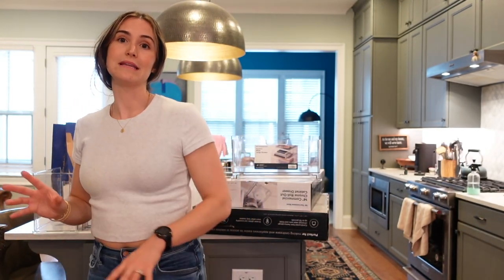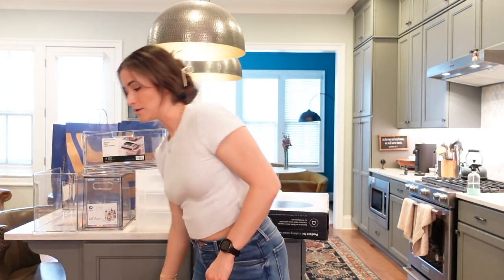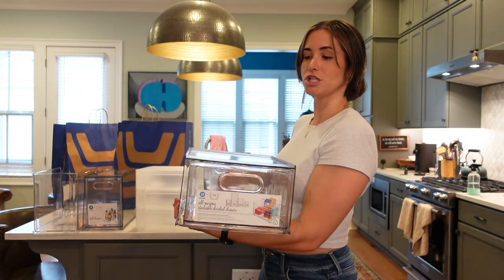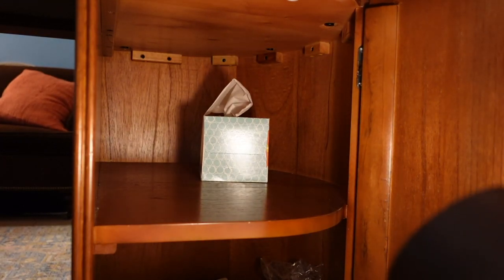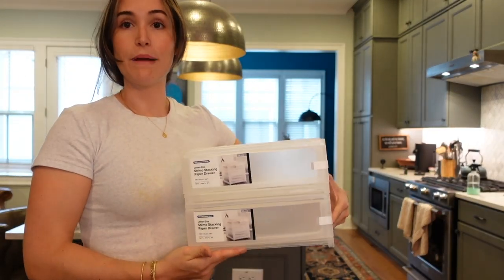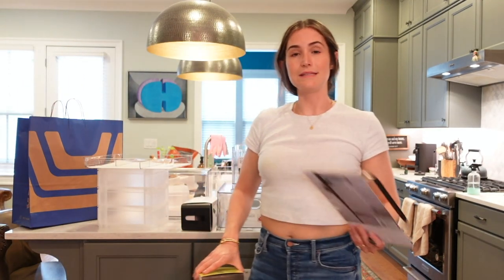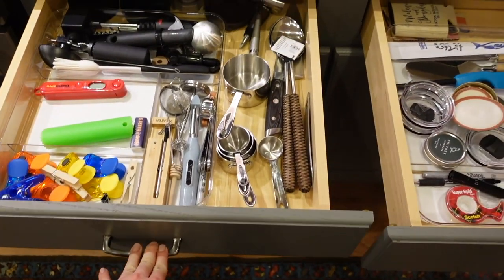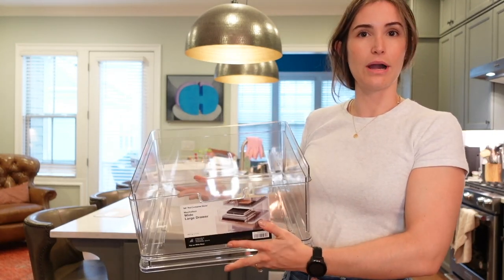THE CONTAINER STORE HAUL | fav products, tips & tricks for navigating the store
Hi friends - welcome to a Container Store haul where I walk you through some of my favorite products I got as I begun to organize some problem areas in my house.